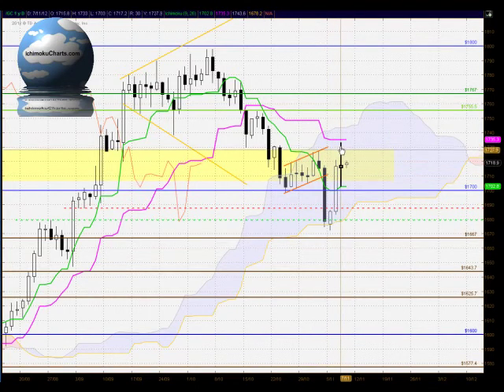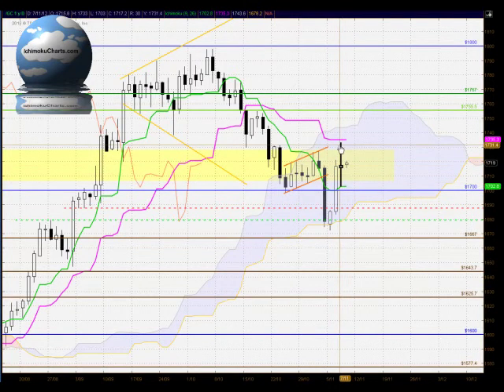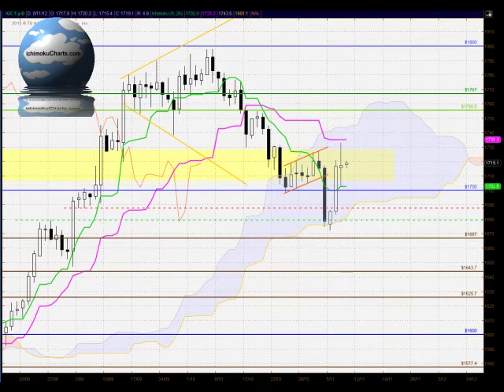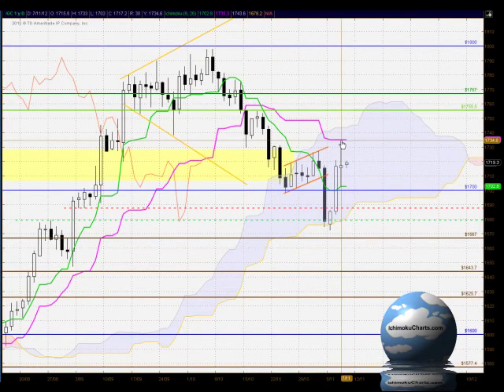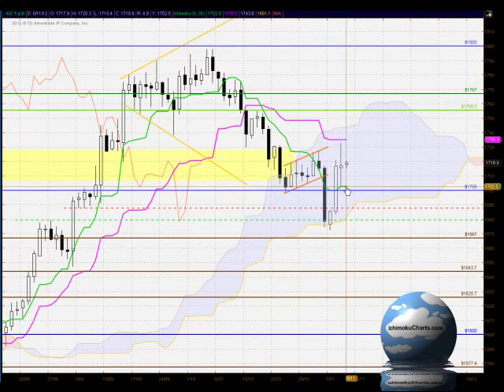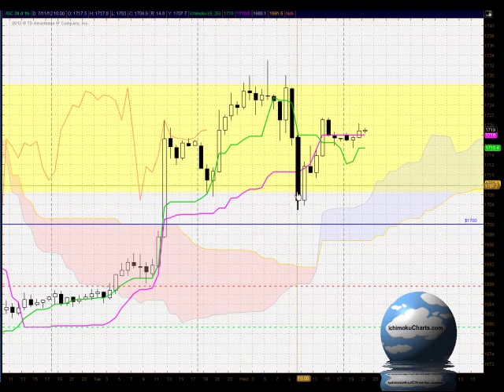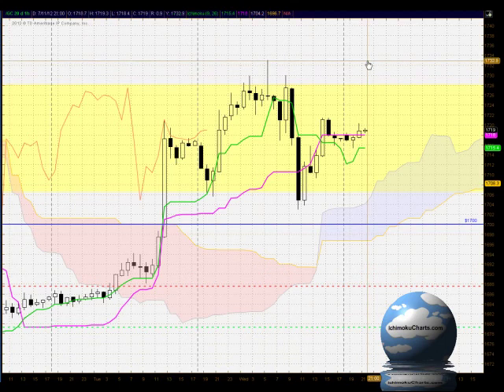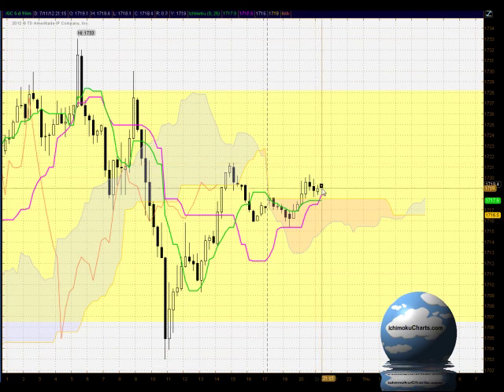Daily Gold FREE Ichimoku, Candlestick and Fibonacci analysis for November 7th 2012